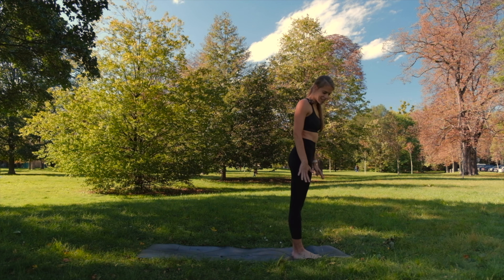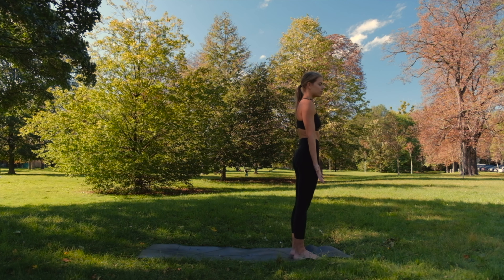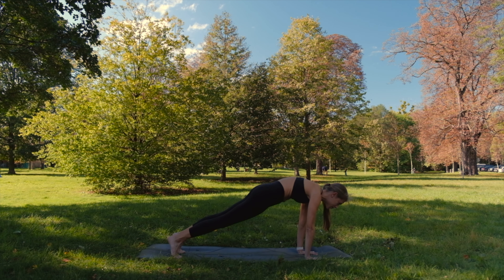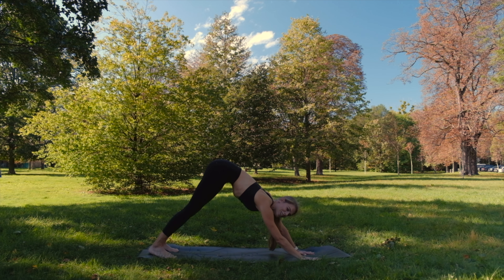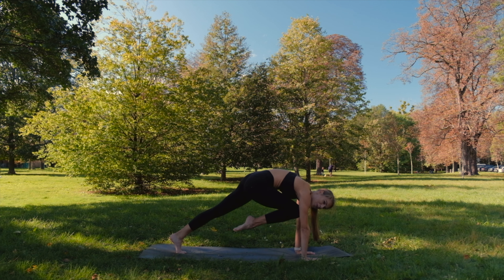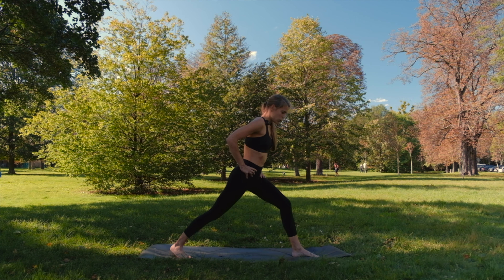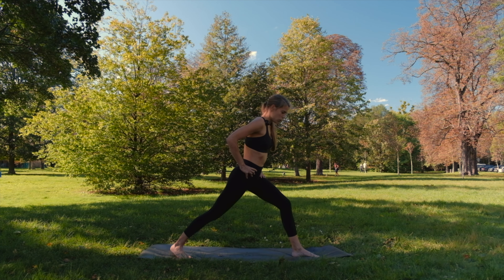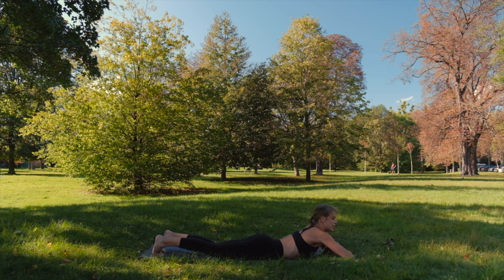30 Minute Abs & Core | Upper Body Strength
It's time for a core crunch! Although summer is over, it is always good to tone the abs and strengthen our core, as well as the overall upper body - biceps, triceps, shoulders, chest and side body in planks.
Strong core is also essential for correct posture, thus helping to elevate lower back pain.
Be prepared to sweat a bit and let's do this! :)